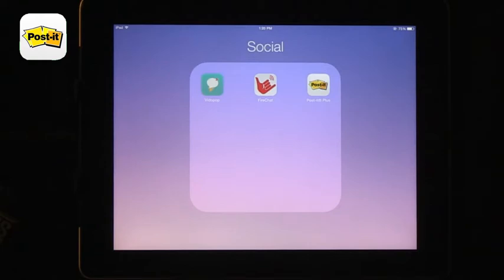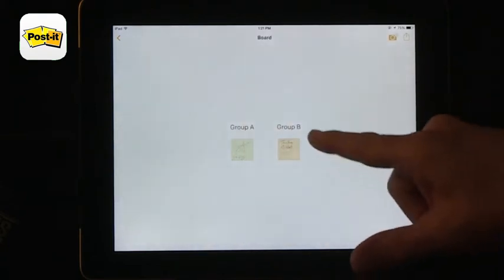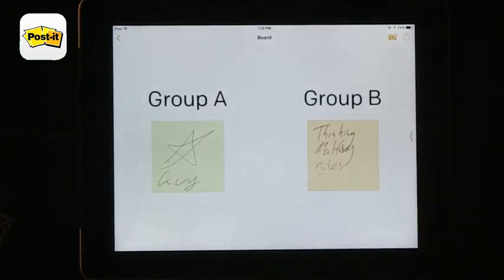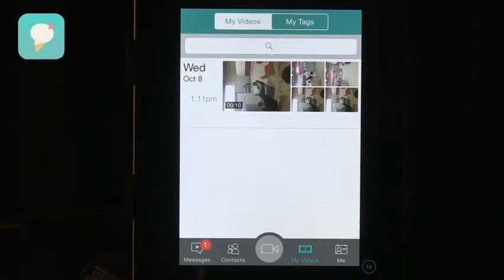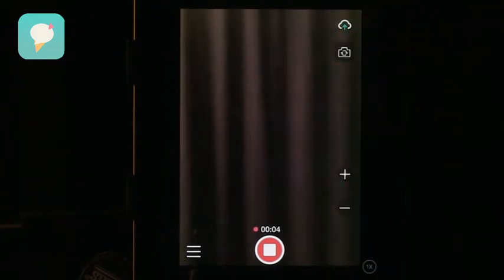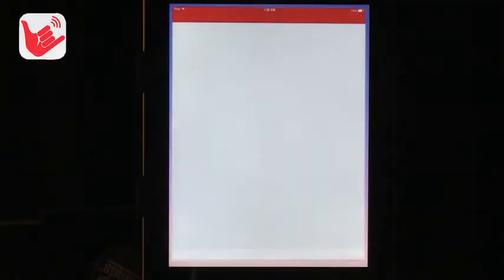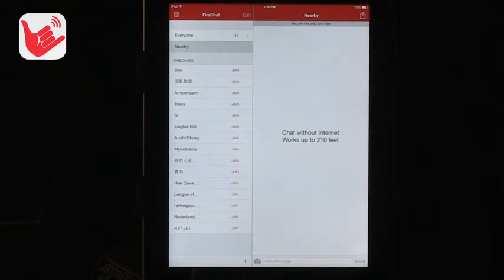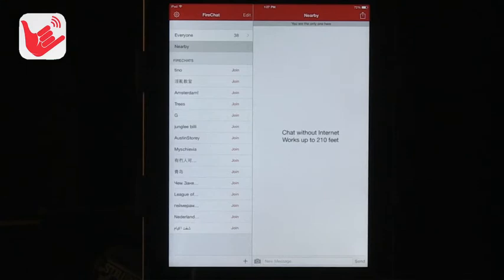Tech Edge, iPads In The Classroom - Episode 137, Cool Collaborative Apps